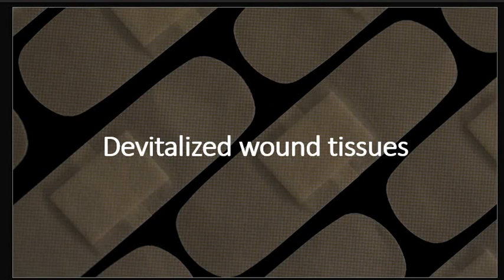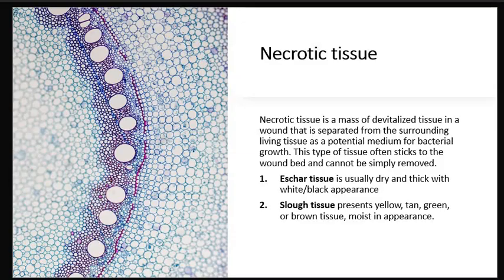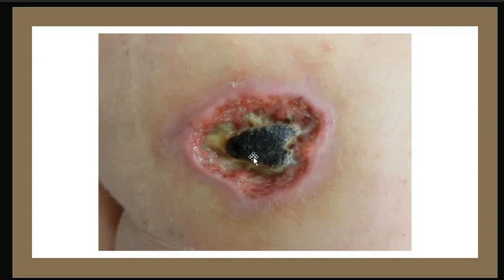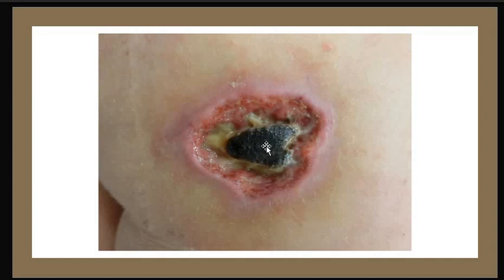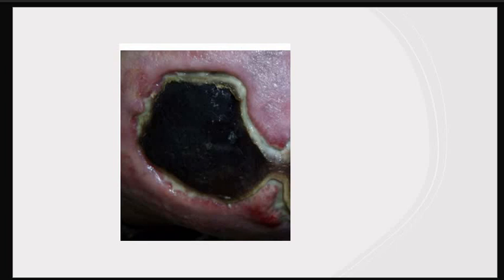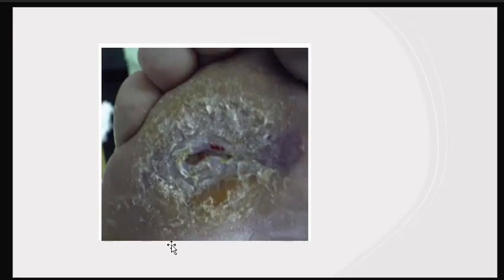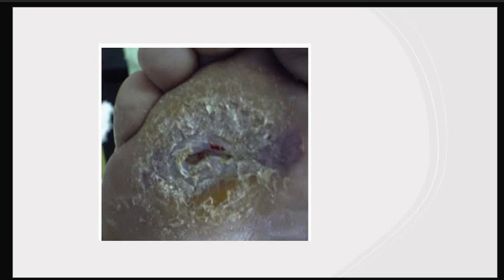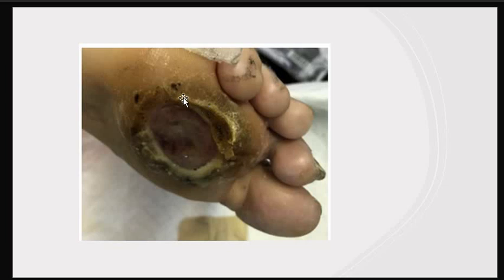Lecture 4, Devitalized wound tissue